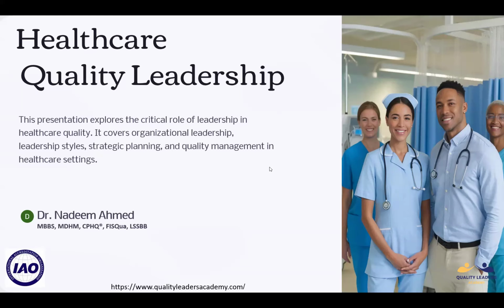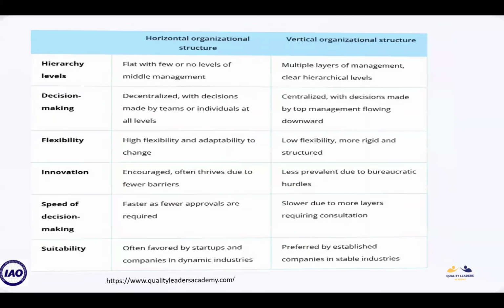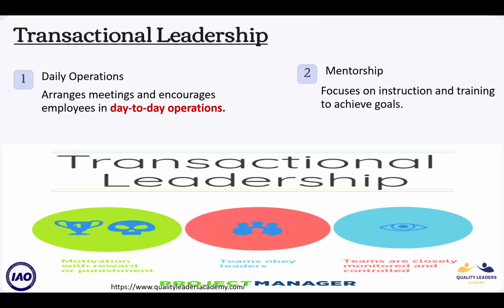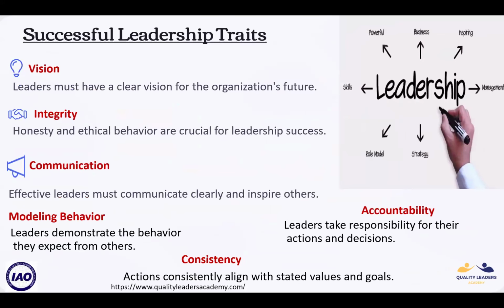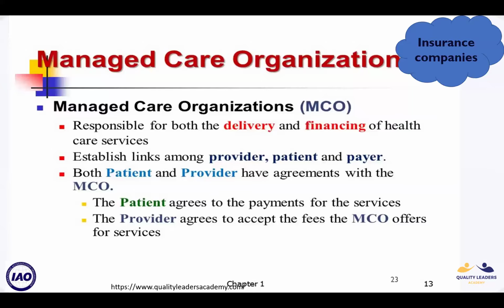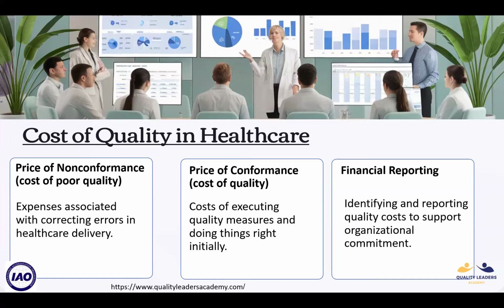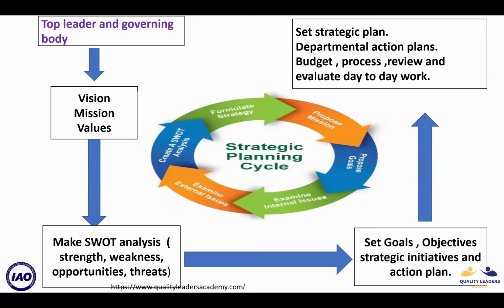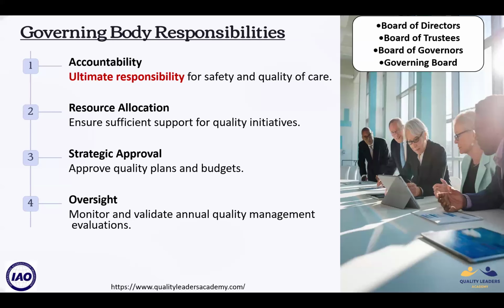Quality Leadership ( English )